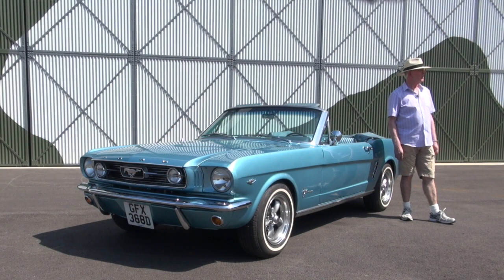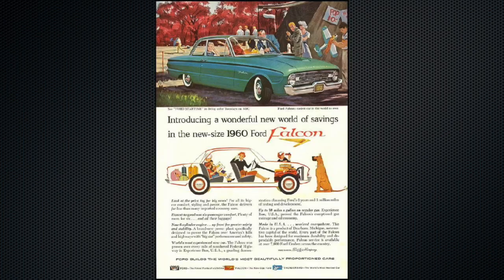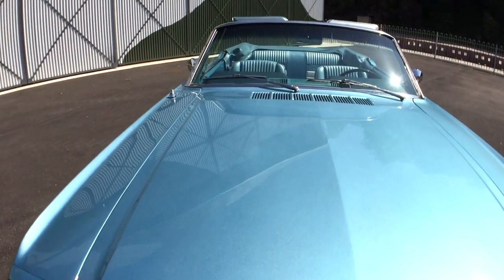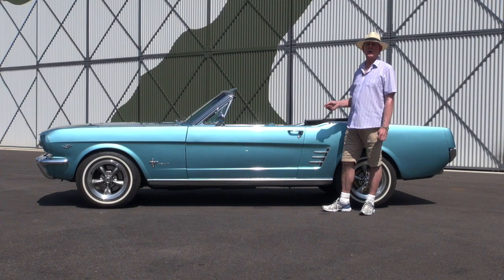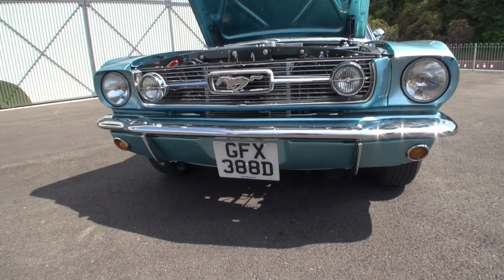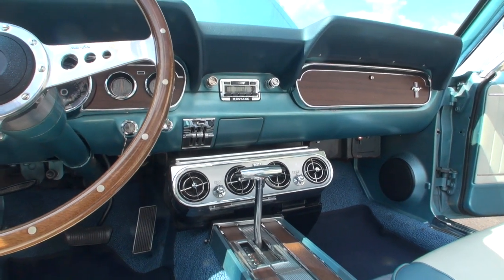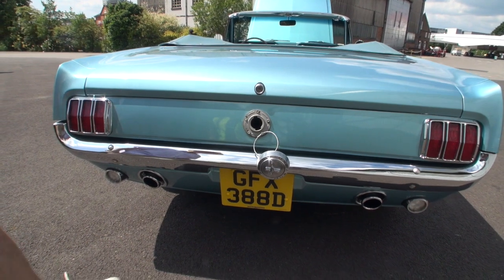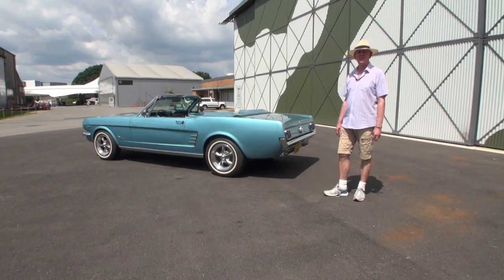1966 Ford Mustang 4.9 liters at Brooklands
BTMember Nic Moore presents his beautiful 302ci 4.9 Liters Mustang convertible. Yee-haw!!